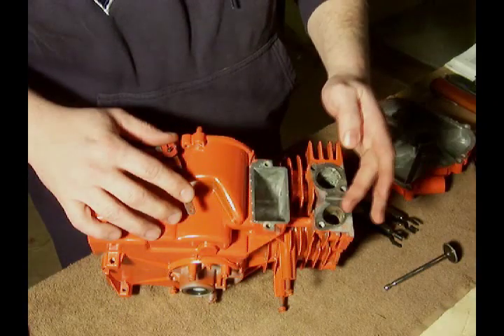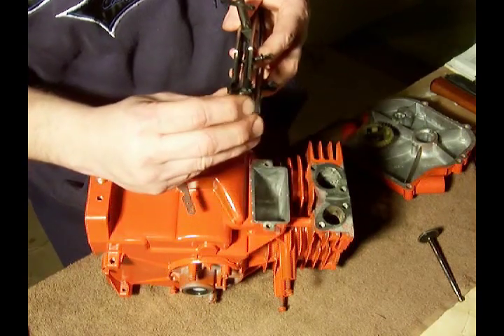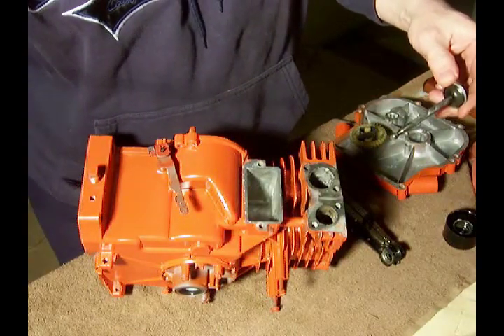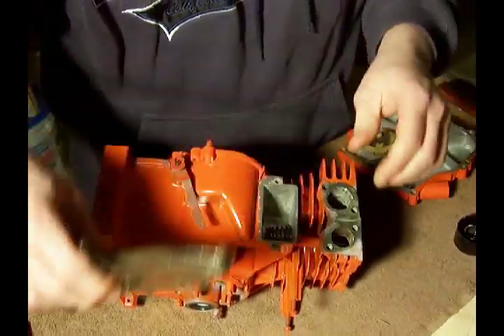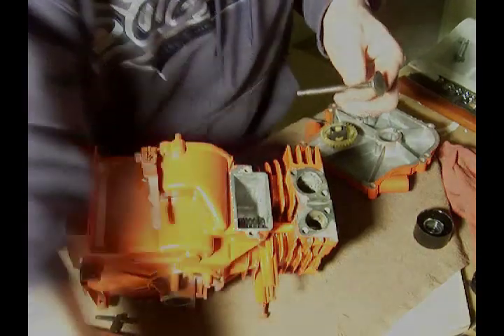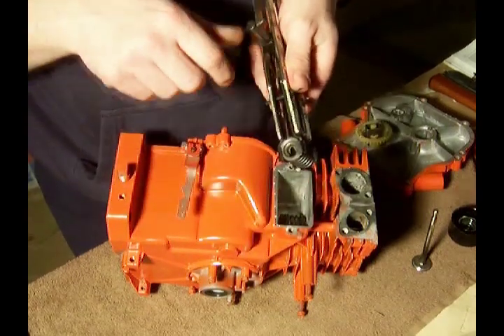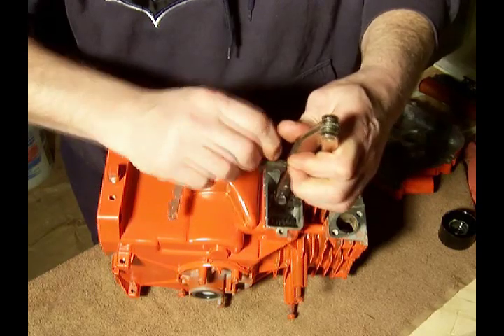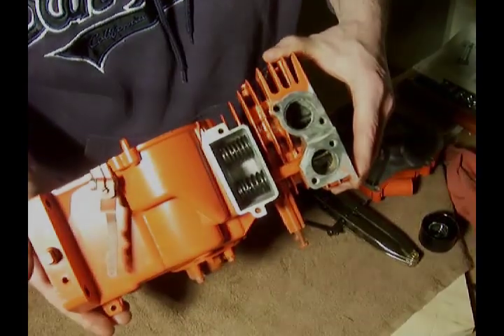#4 - Briggs and Stratton 5HP 130202 - Valve installation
A demonstration of how to install the intake valve and exhaust valve using a valve spring compressor tool.

Model 130202
Type 0500-01
Code 75032507